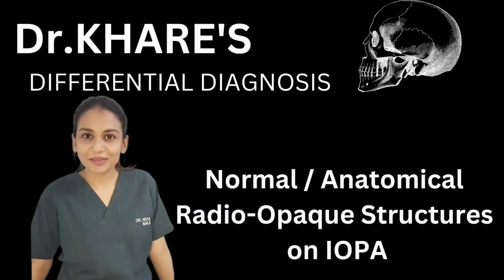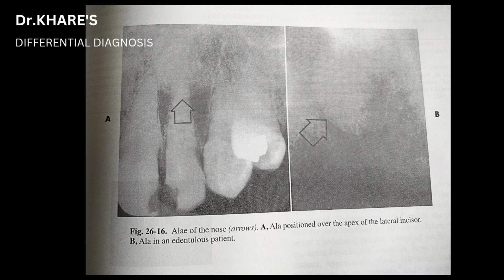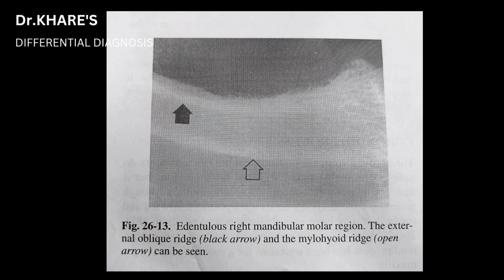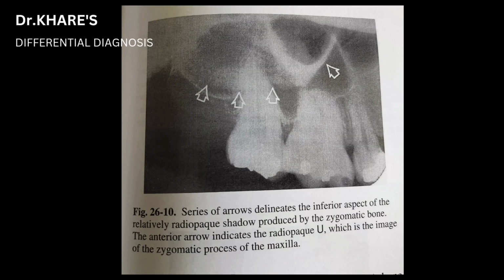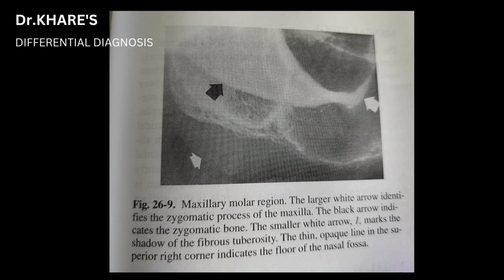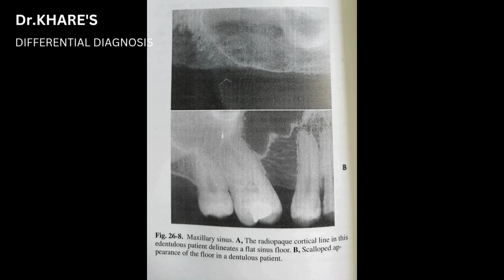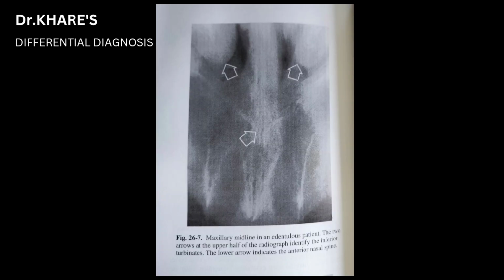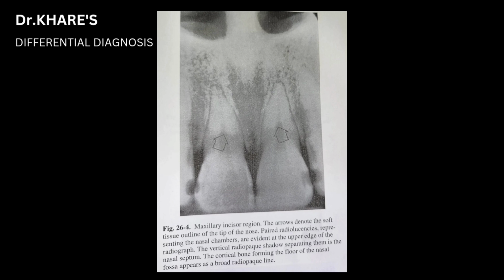Differential Diagnosis By Dr.Khares: Anatomical Radio-Opaque Structures on IOPA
it is important to differentiate normal anatomical structures seen on Radiographs from pathologies.